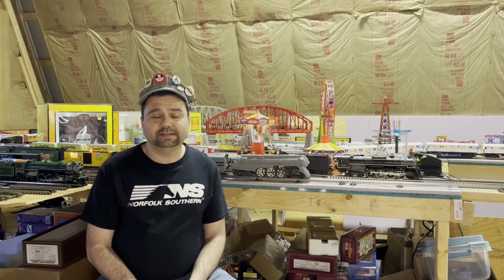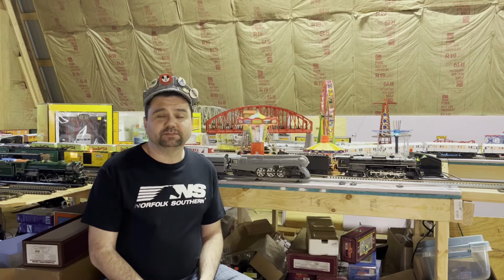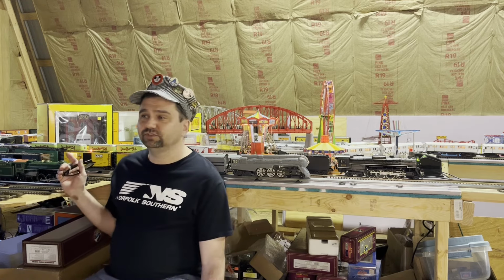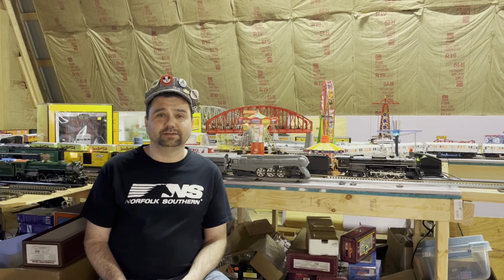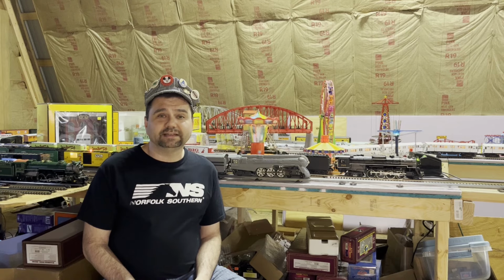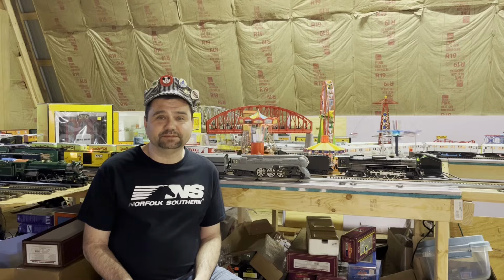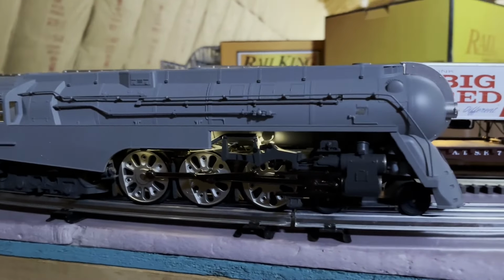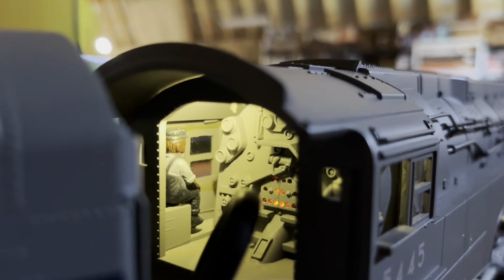MTH Dreyfus Hudson, Subway 4 car set all repaired and back on the layout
We finished up the repairs that were on the bench this past weekend